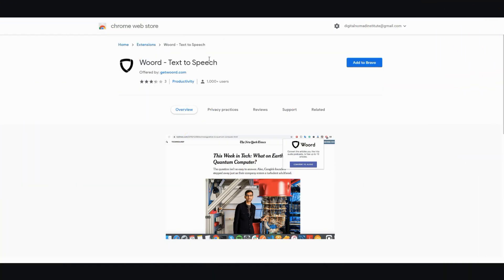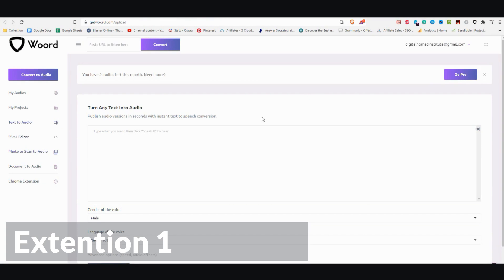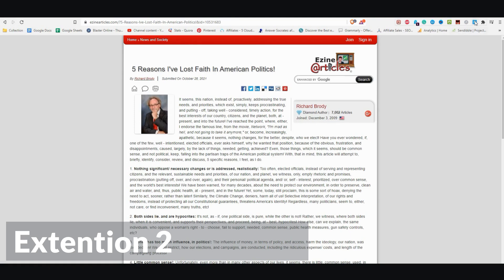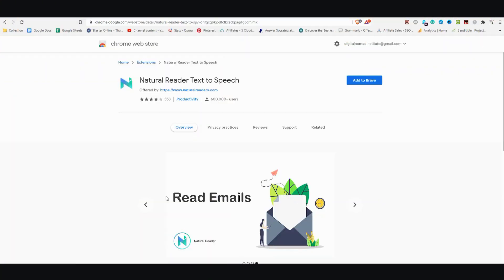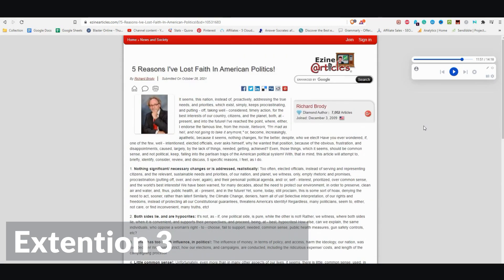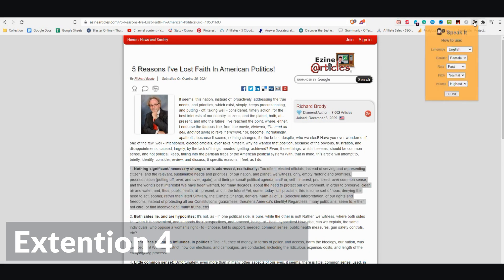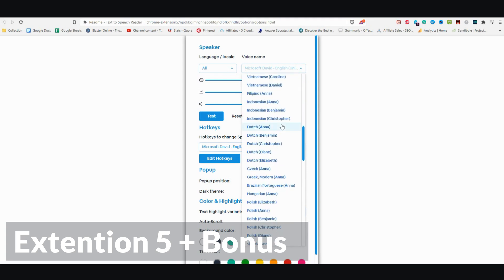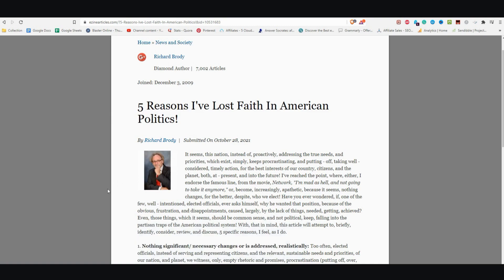5 Free Text To Speech Generator using Chrome Extensions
Text-to-Speech (TTS) allows you to convert any document or website into a natural voice reading. This video will share 5 simple Chrome Extensions you can convert documents, pages, websites, and also eBooks. TTS converts text into voice or audio that can be played by your browser or by an MP3 player.

You can find out more about the extensions in this free text to speech generator video you need

Supercharge your Chrome browser with these essential extensions! In this video, we'll unveil top-rated tools that enhance productivity, streamline tasks, and protect your privacy effortlessly.